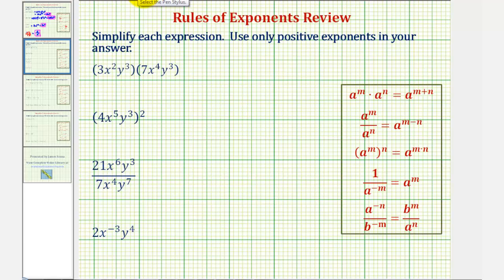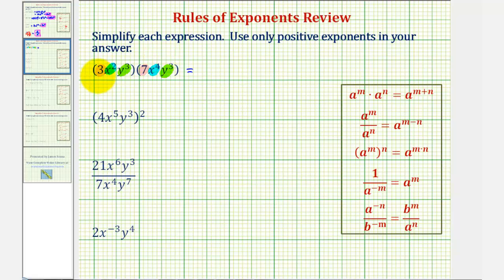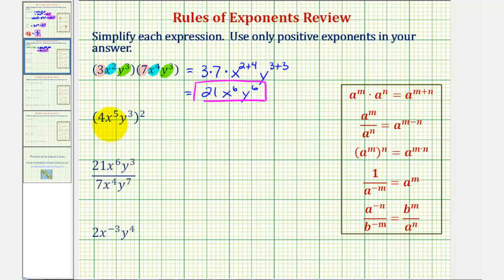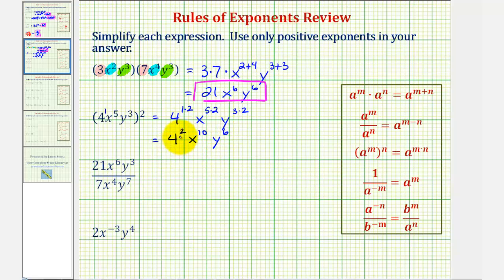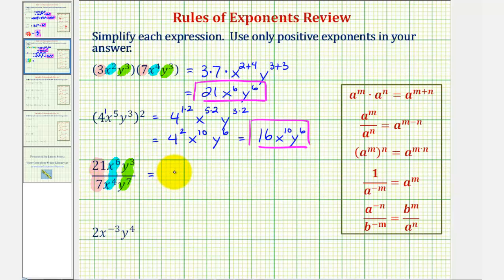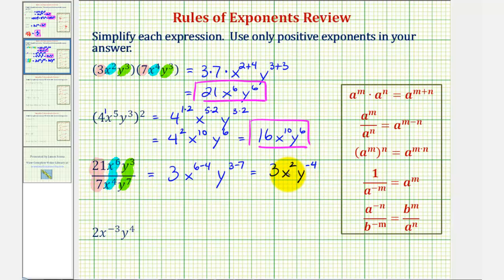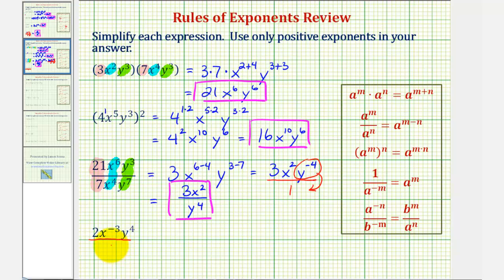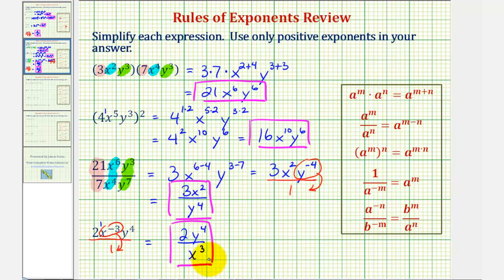Ex 2: Exponent Review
This video provides several examples of how to simplify an expression using the rules of exponents.